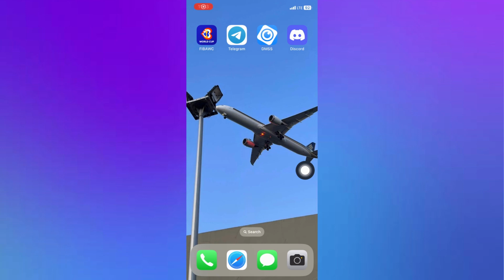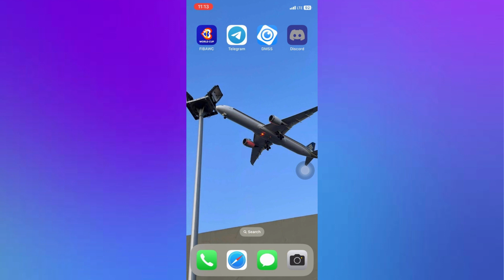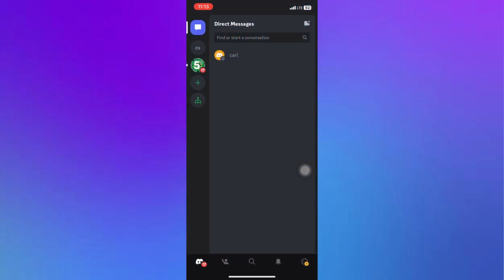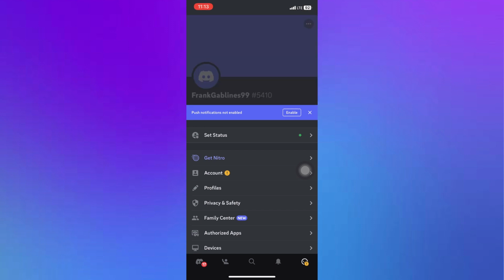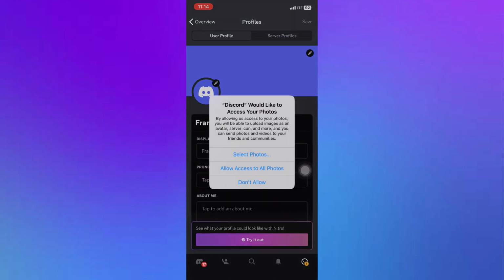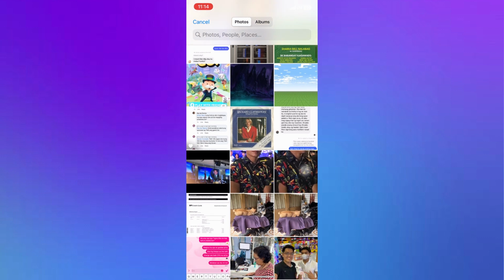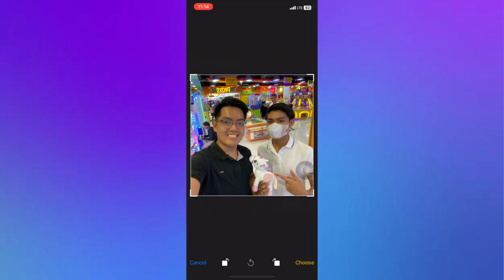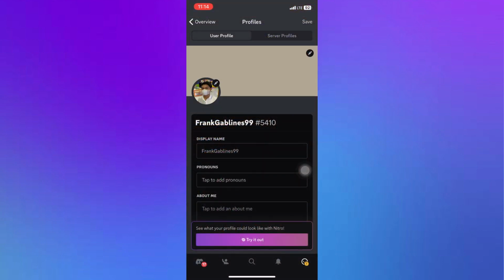How To Change Profile Picture On Discord Without Nitro (Step By Step)